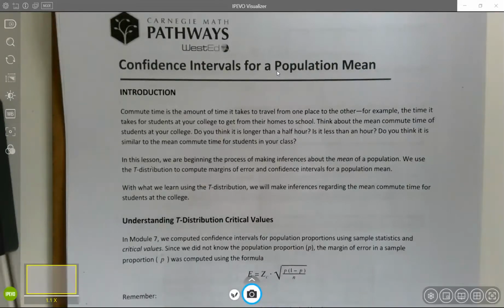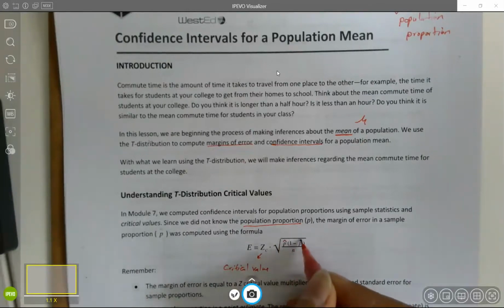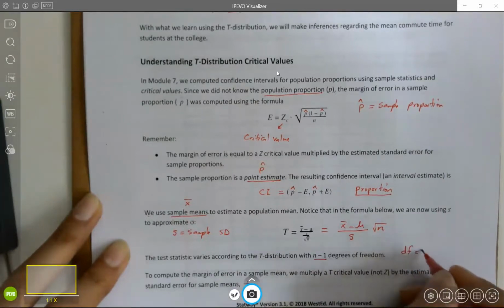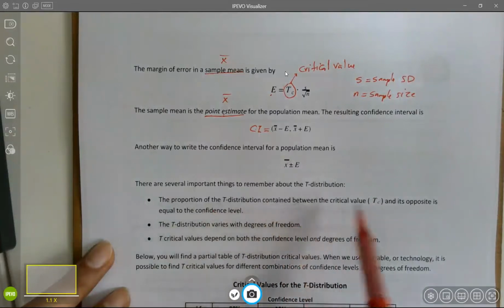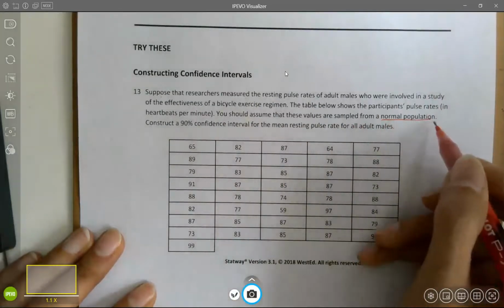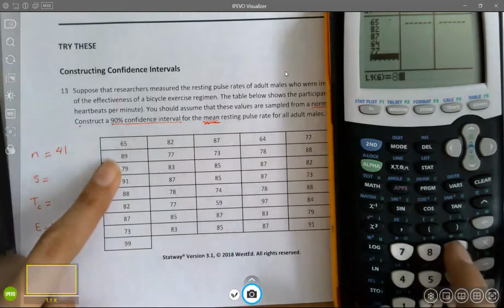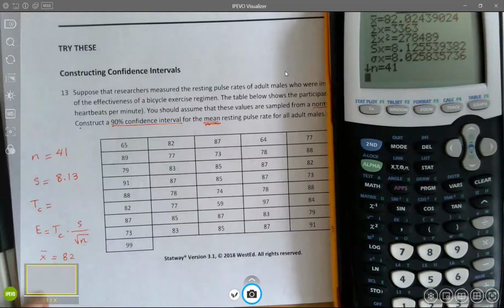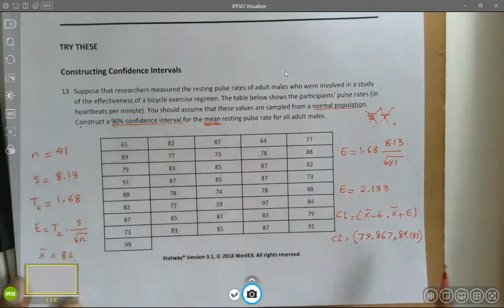Statistics T distribution Confidence Interval